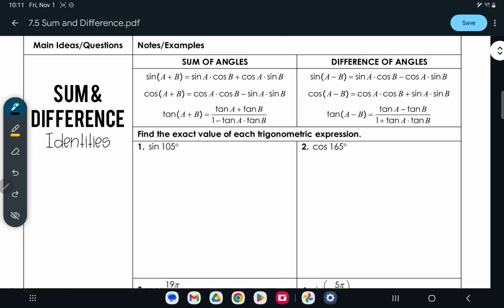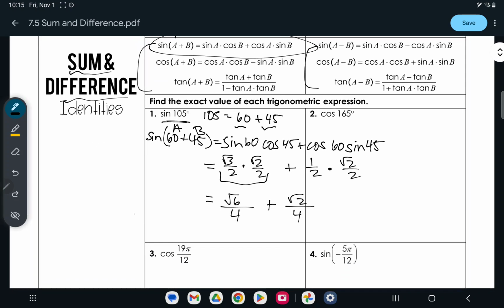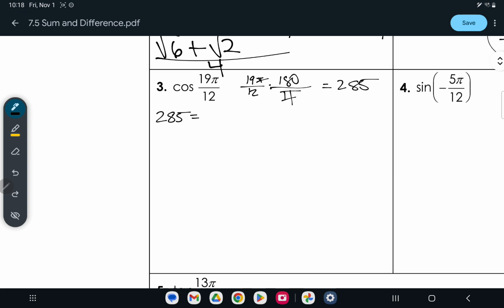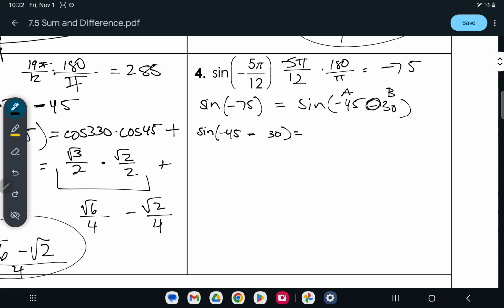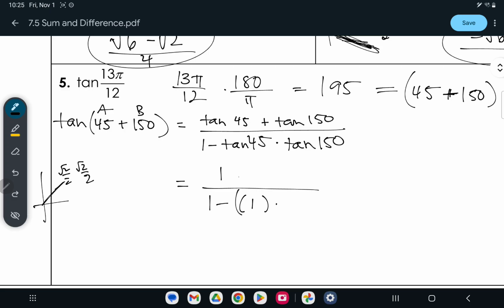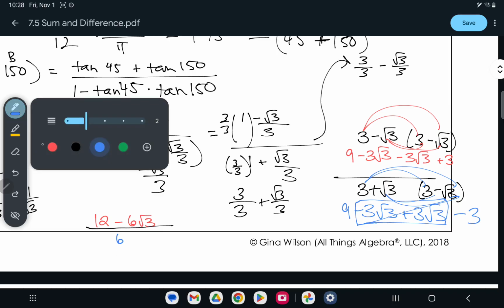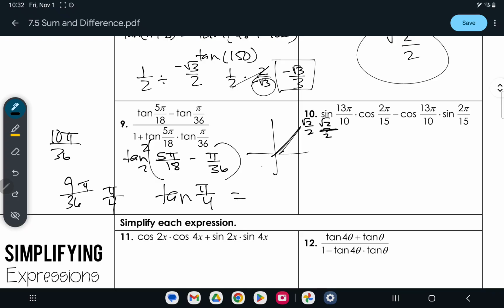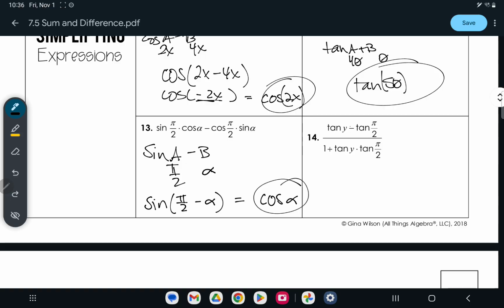MAT 172 Precalculus Trigonometry: Sum and Difference Identities